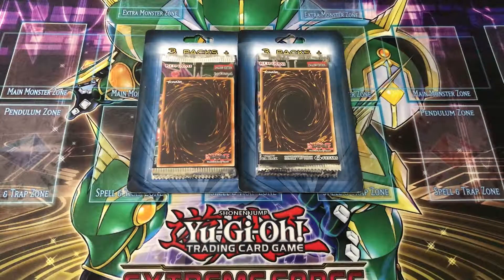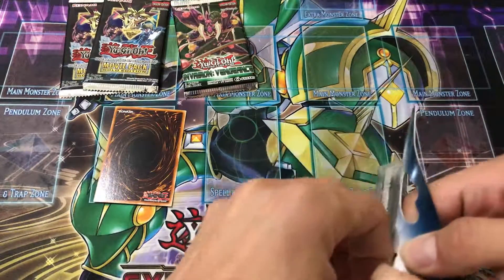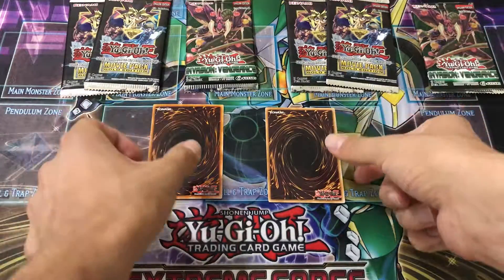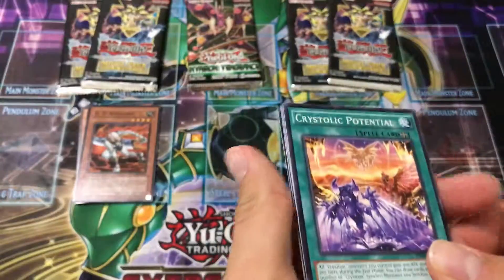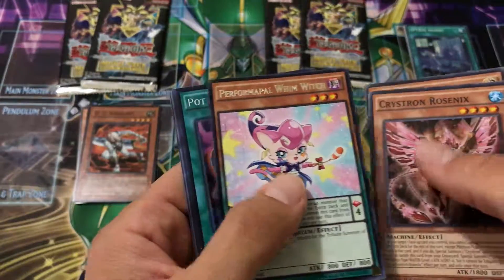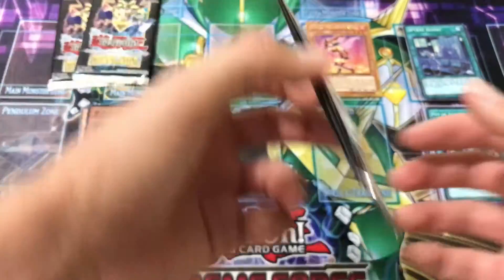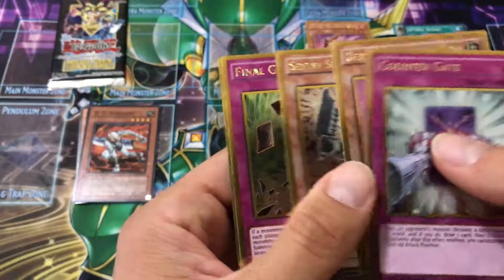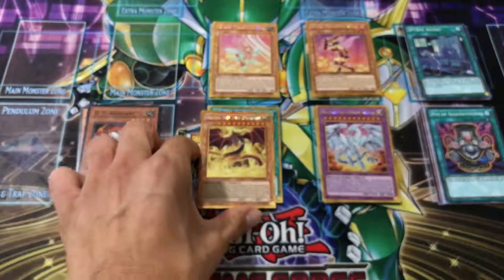Yugioh 3 Packs and a Foil Blister Double Opening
What’s up YouTube! Today I have two of Target’s 3 packs and a foil special editions to open for you guys. I hope you all enjoy the video and let’s see if we can get 25 likes.

YGOPro: Cyber_Felin

DuelingBook: Cyber_Felin

 Keep Dreaming by Topher Mohr and Alex Elena